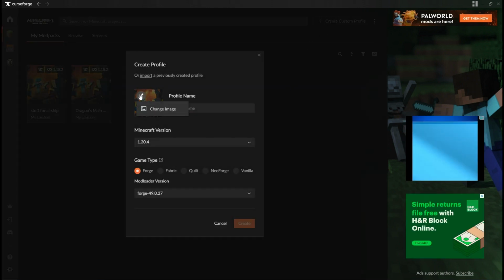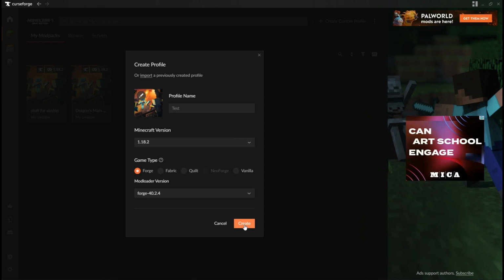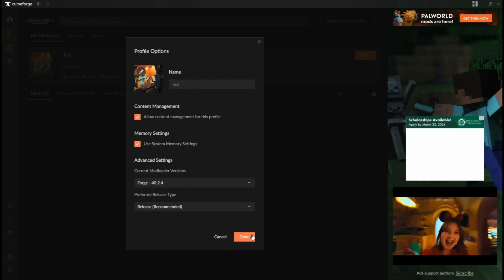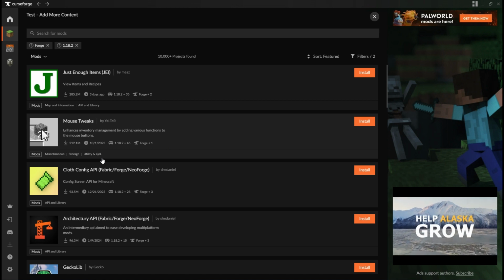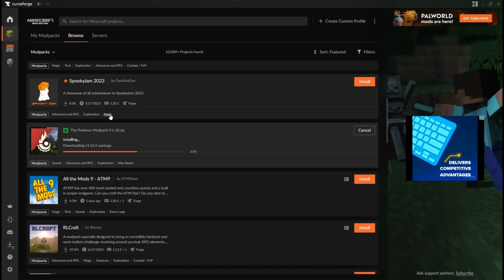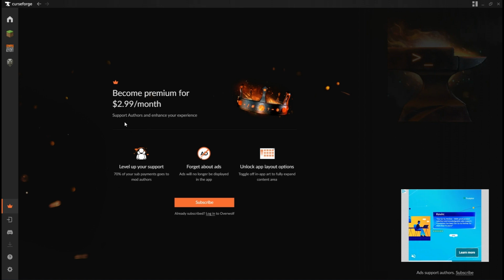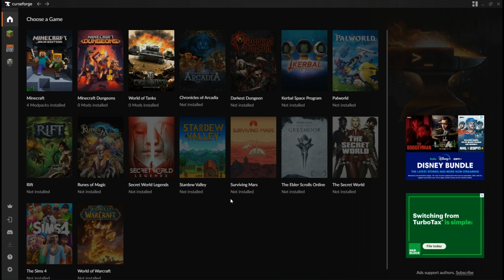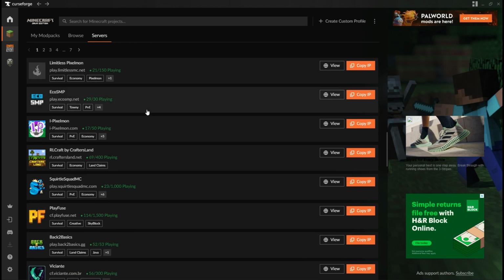How to use the Curseforge app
A 8:07 video on how to start using the Curseforge app for modding minecraft java and other games as well as some extra stuff like servers

I Have a realm!
RcqdZeNE_mw
The realm is for Minecraft Bedrock btw.

I hope you enjoyed the video and that it helped you start using the Curseforge app to its full potential